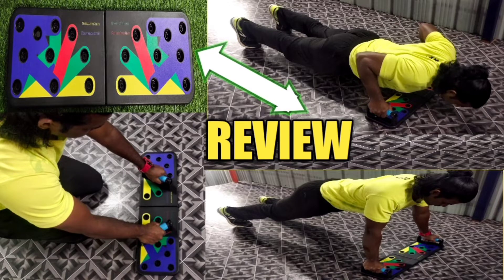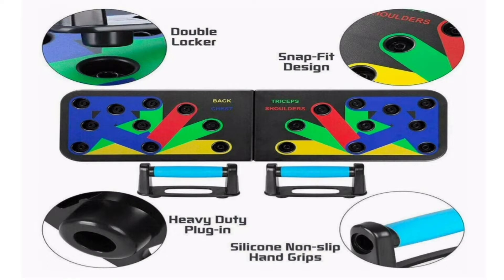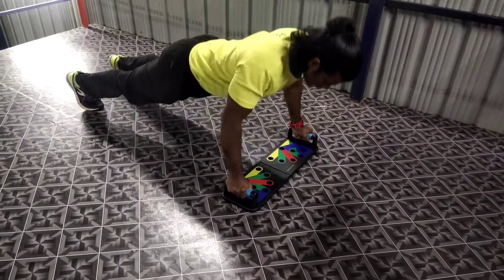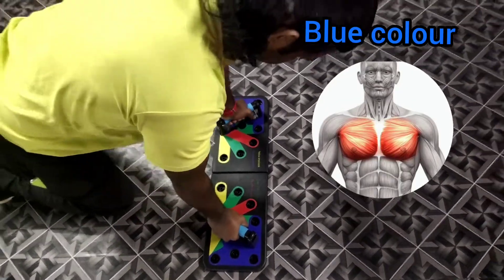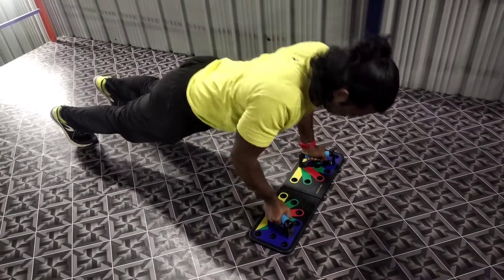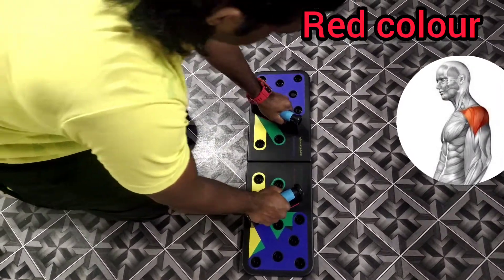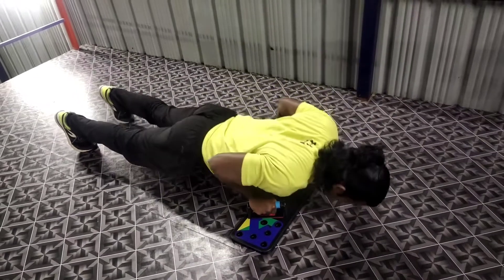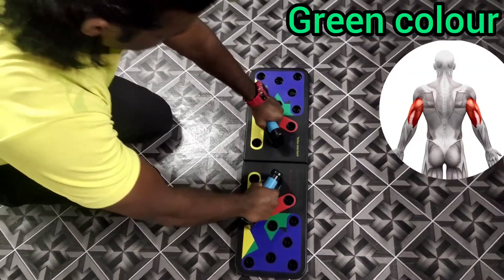push up board review